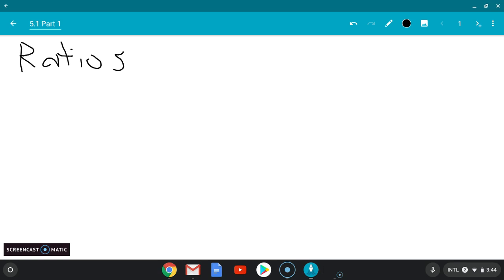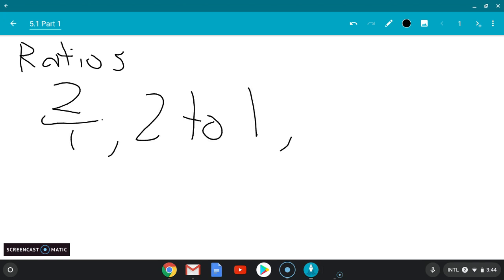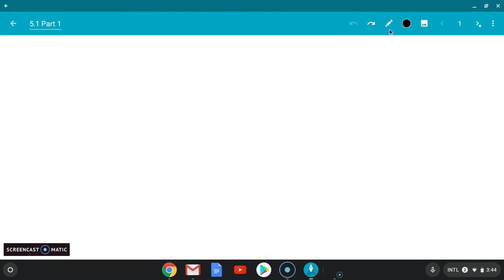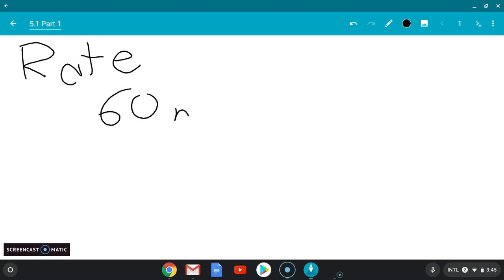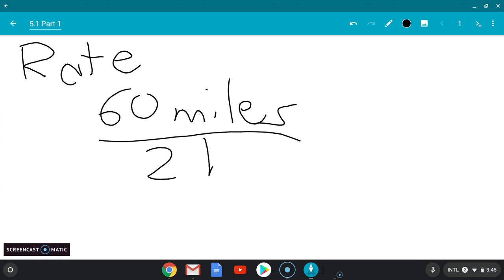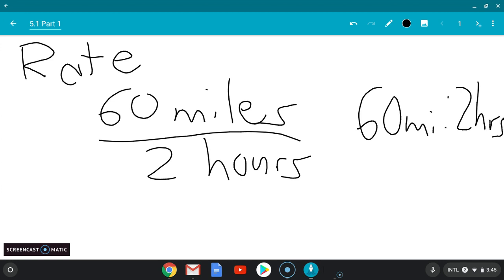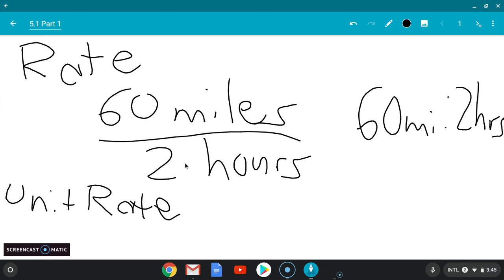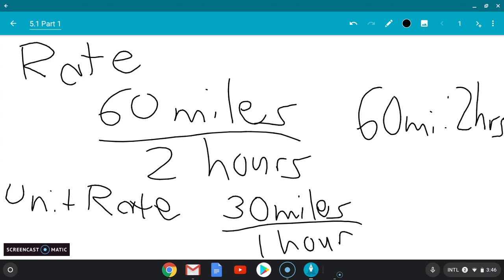5 1 Part 1